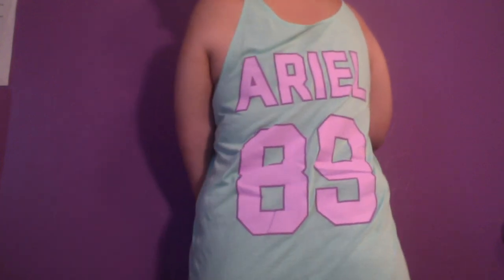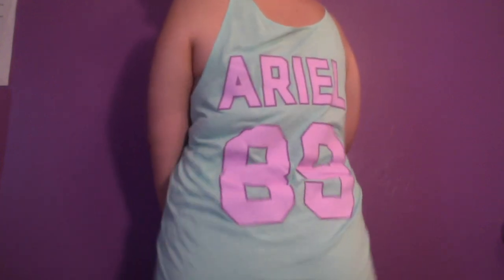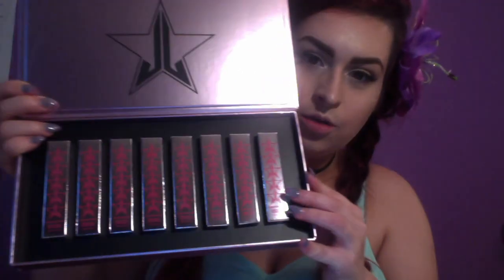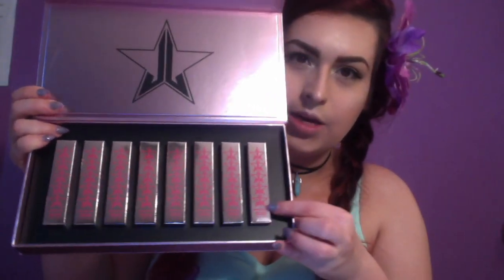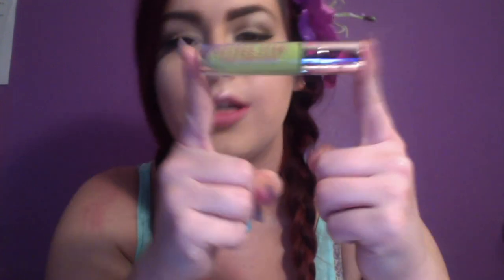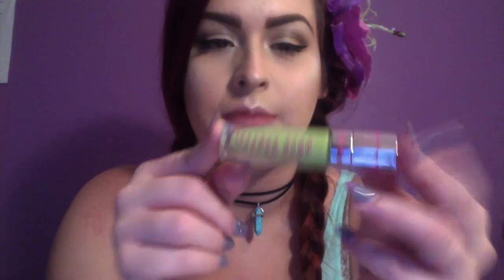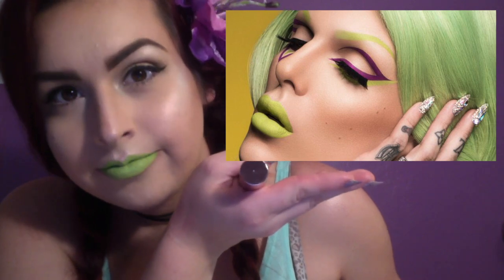JEFFREE STAR SUMMER COLLECTION 2017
*READ ME*

As usual I'm horrible at posting but I have new lipsticks so I'm posting a video! x)